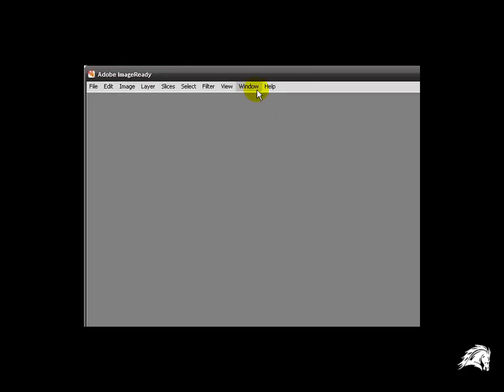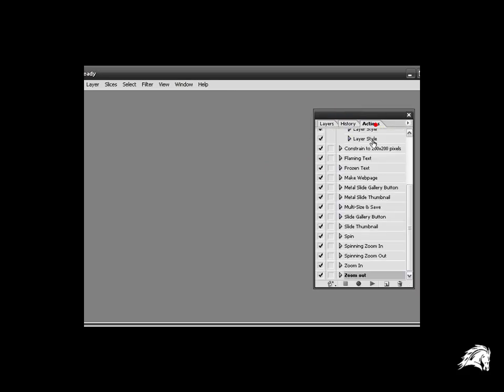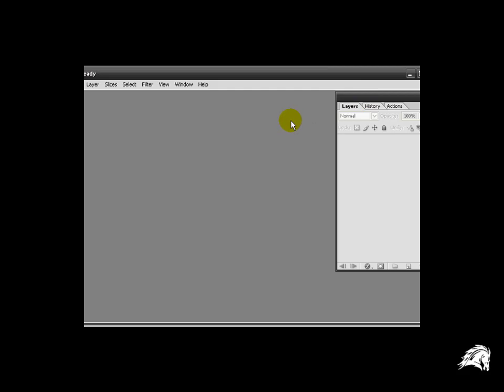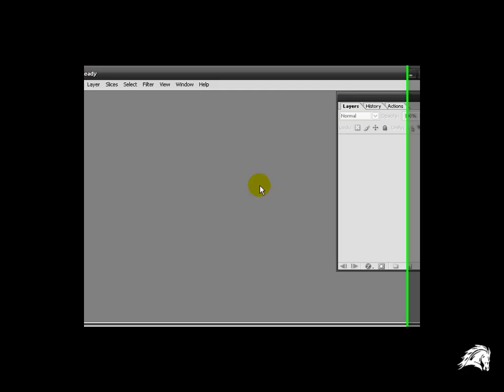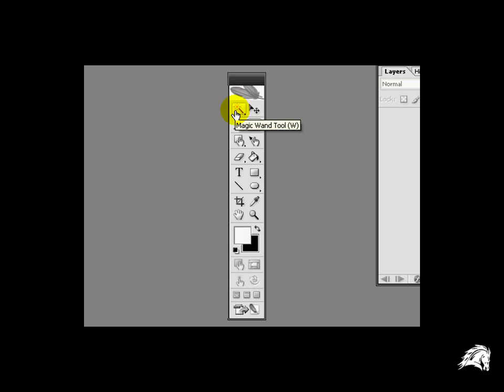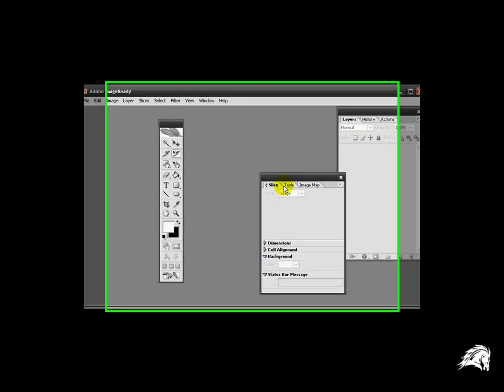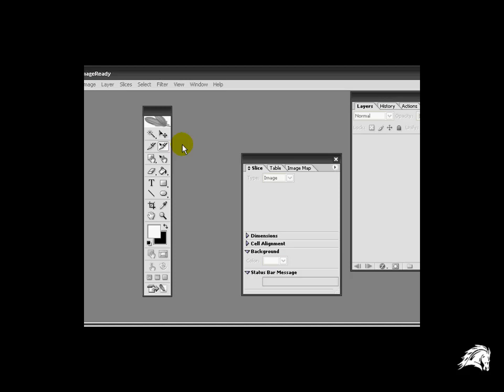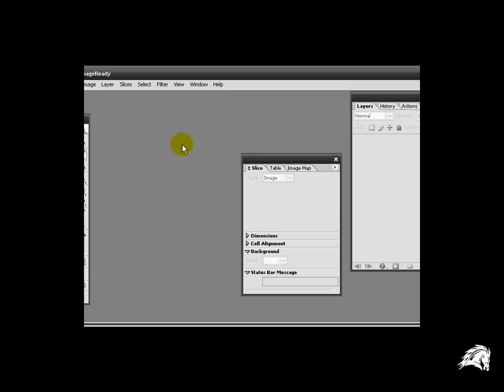Understanding the ImageReady features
In addition to the video above, you will learn about the basic
tools and features that you will use. Those are layers,
transparency, slice tool, slice select tool, paint fill bucket
and basic windows. Believe it or not, it doesn't get any easier
than this.

Specialties